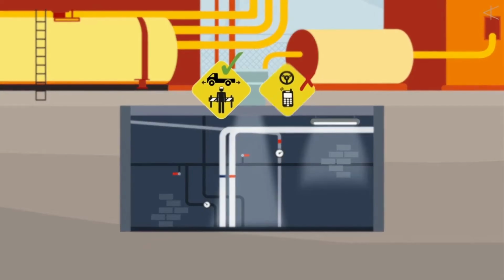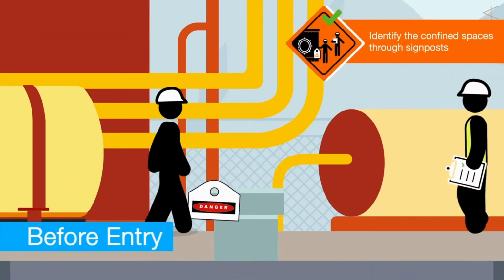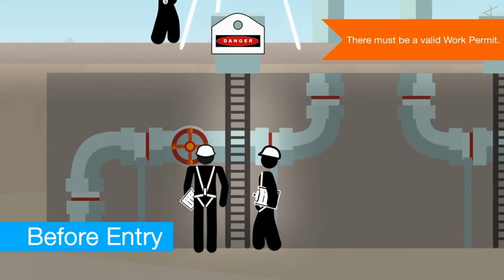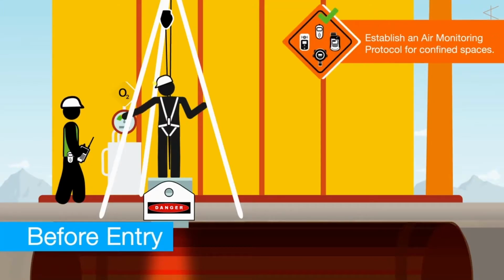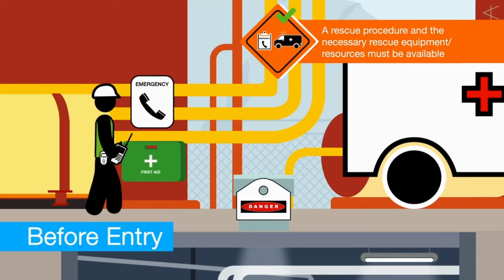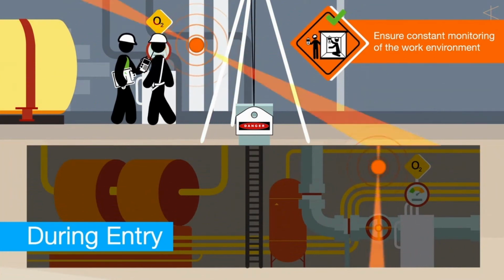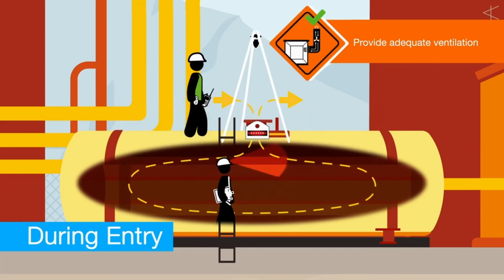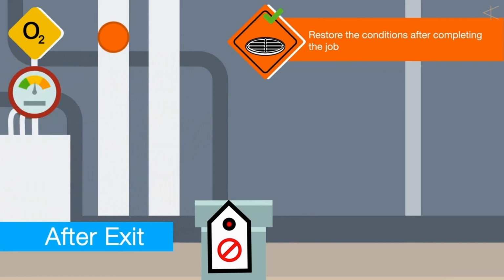Confines Space in English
By Asian Institute of Fire Safety